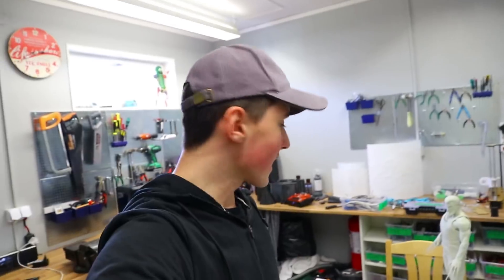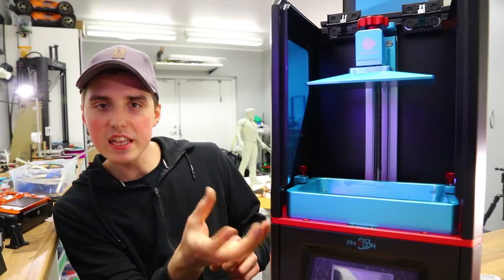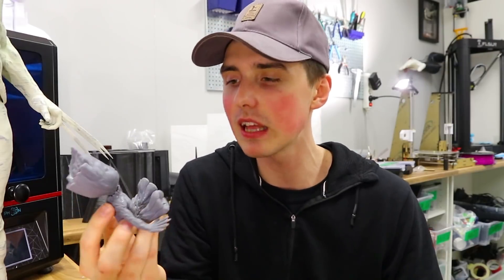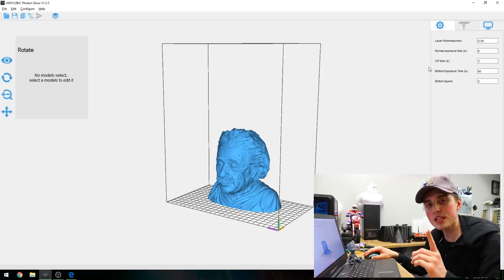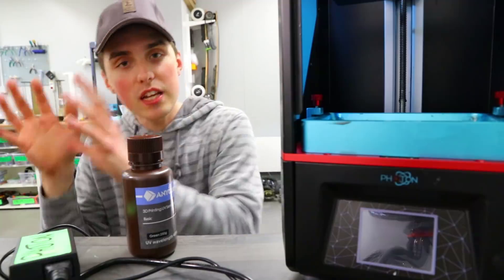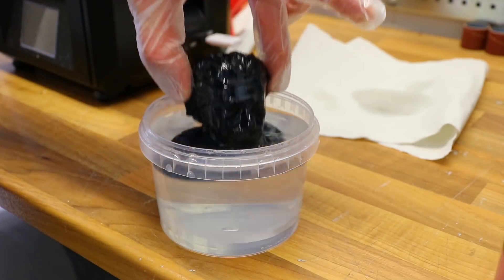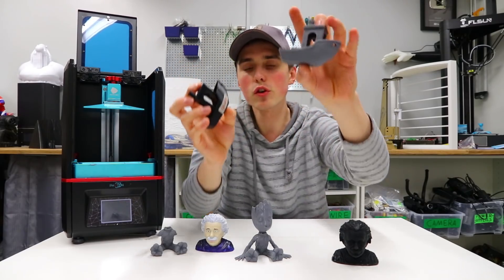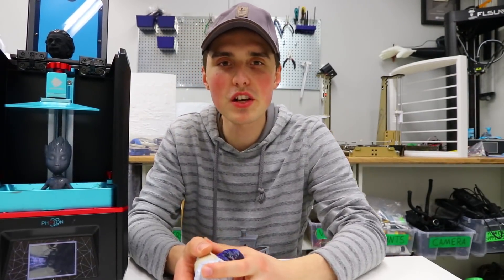Anycubic Photon DLP Review - SUPERIOR 3D Printing Quality!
Super excited to share my thoughts on the Anycubic Photon DLP 3D printer. DLP or "Digital Light Processing" is a technology nothing like "Fused Filament Fabrication" or FDM. Every single 3D printer I have previously been working with have been FDM-based, for example the Creality CR-10 or the TEVO Tornado. But Anycubic have released a DLP 3D printer that allows to print with MUCH more detail!

Gearbest is currently celebrating their 4th anniversary where you might find some good deals on 3D printers

The Photon is currently listed at $500-600 which is significantly cheaper than SLA printers, with the most affordable SLA currently listed att more than $1200. Even though DLP might not have as good quality as SLA-based printers, it's still far superior than FDM printers. Considering the much lower price of DLP's, it's a great machine that impressed me immensely!

The build volume is 120x68x150mm, that limits us to make circular objects of a maximum 68mm diameter, that is not great. However, the 150mm Z-axis height really makes you able to printer fairly tall models considering the technology.

Engelwood (feat. Dyalla)